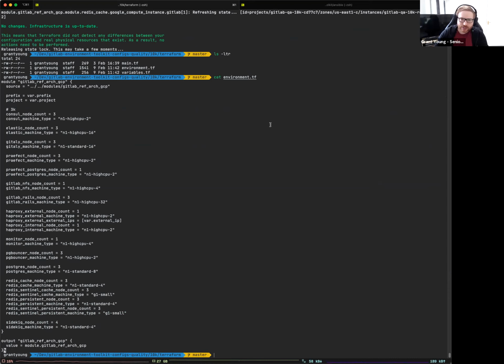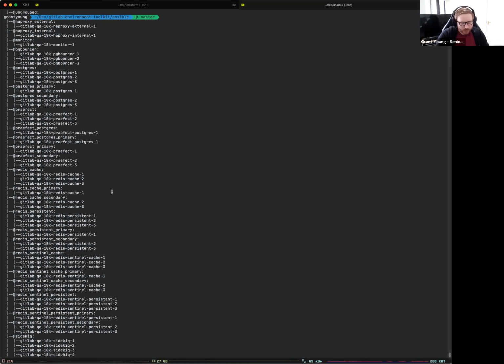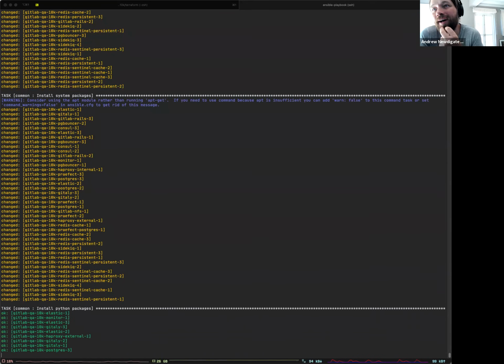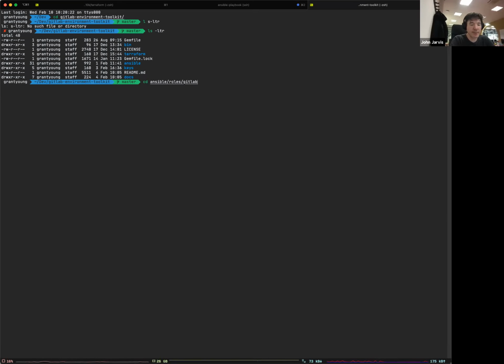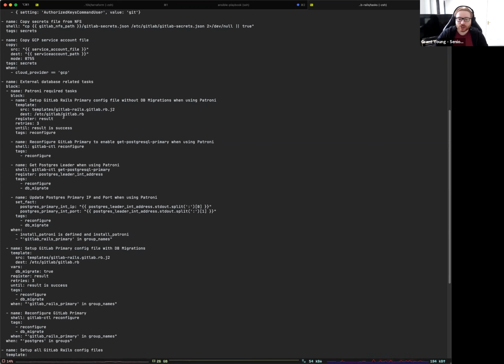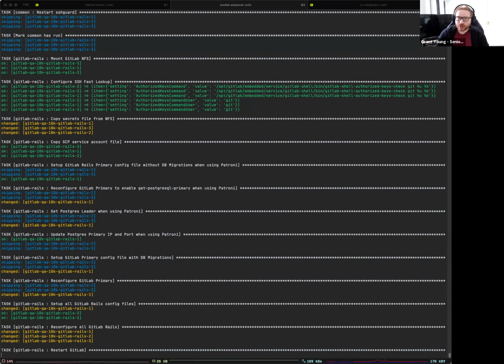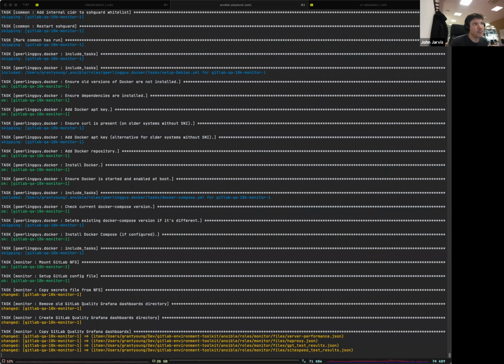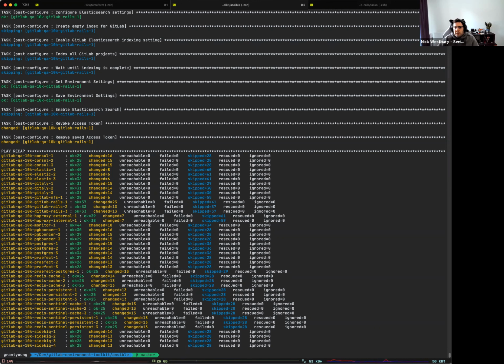DNA - Demo/Conversation of GET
The Design and Automation meeting views and has a conversation regarding the GitLab Environment Toolkit.

3:00 - Meeting Begin
3:50 - What is GET?
5:30 - Conversation
20:05 - Demo Start, and continued conversation